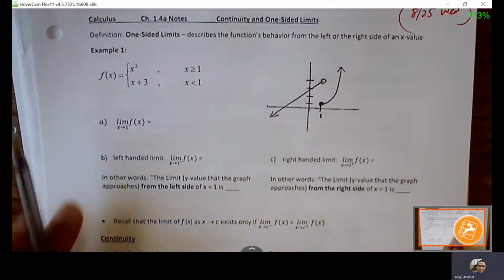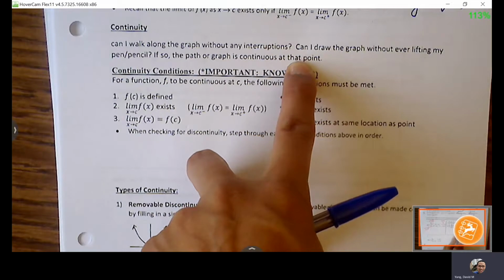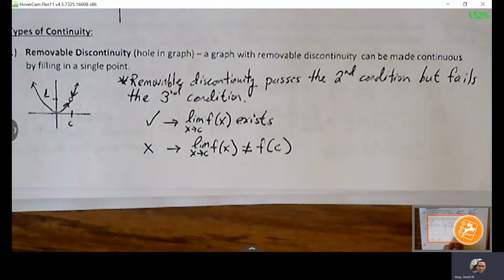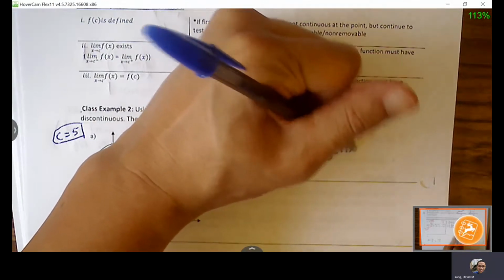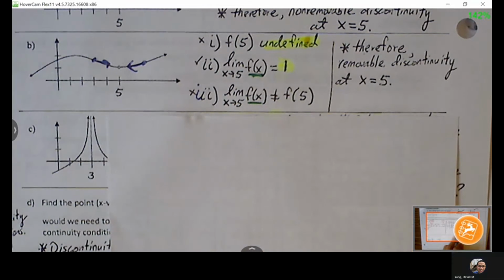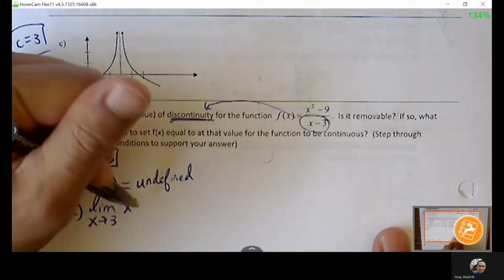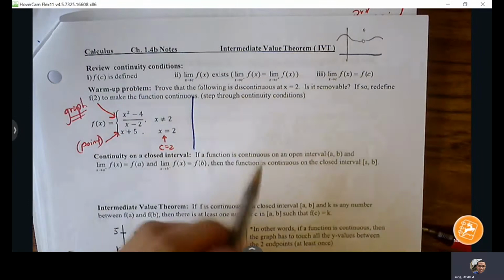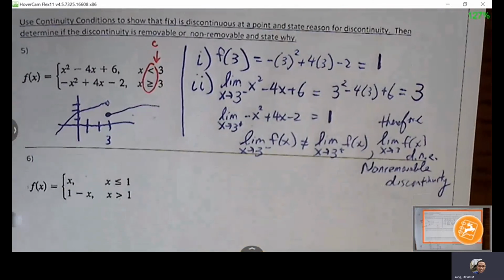1.4a Continuity Notes